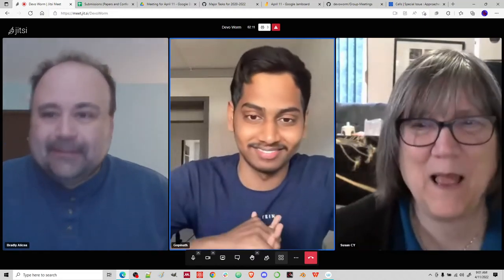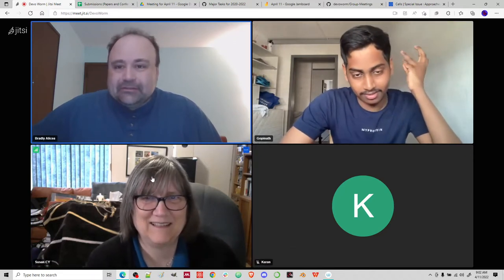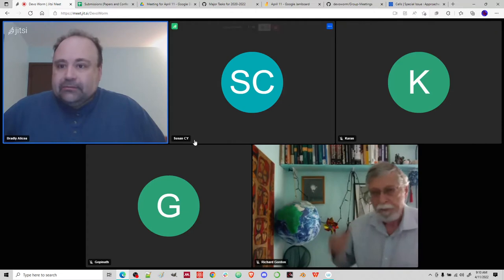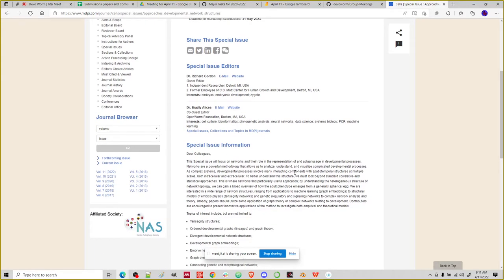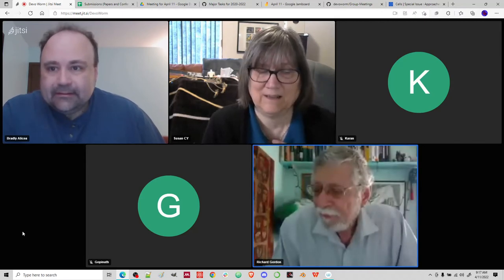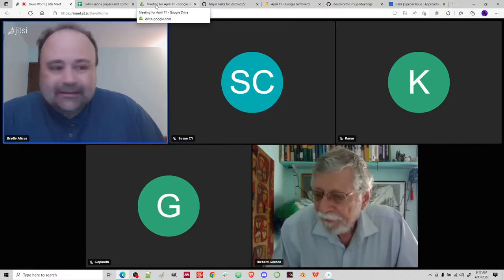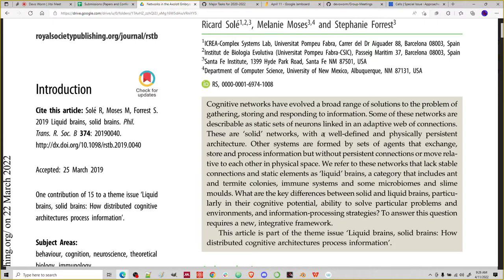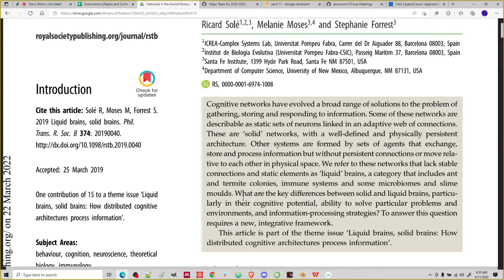DevoWorm #14: New Directions in Networks, One-cell Embryo Physics, and Jamming Phase Transitions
Google Summer of Code update, New Directions in Developmental (Embryo) Networks and journal special issue, one-cell embryo physics and connections to networks, tensegrity networks, instances of jamming transitions (phase transitions) in embryogenesis. Attendees: Susan Crawford-Young, Karan Lohaan, Jiahang Li, Gopinath Balaruguman, Richard Gordon, and Bradly Alicea